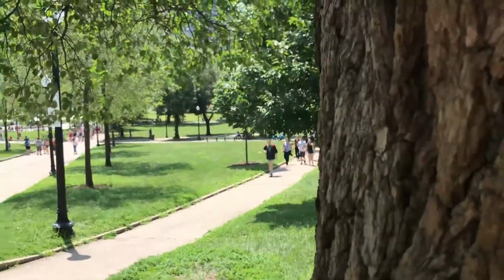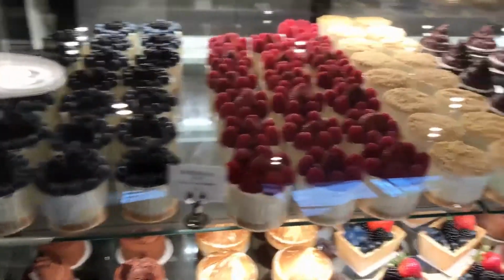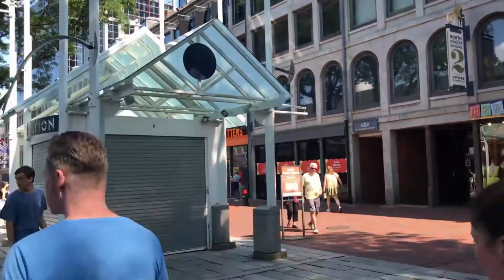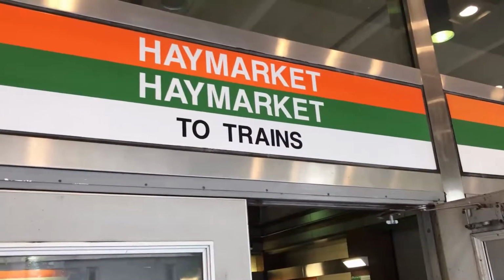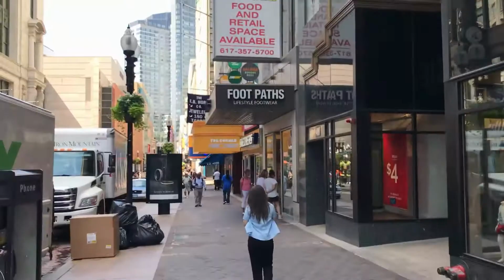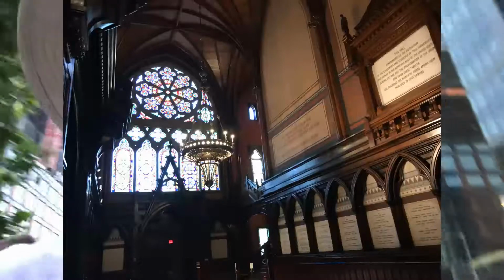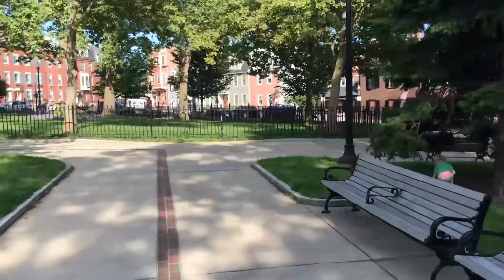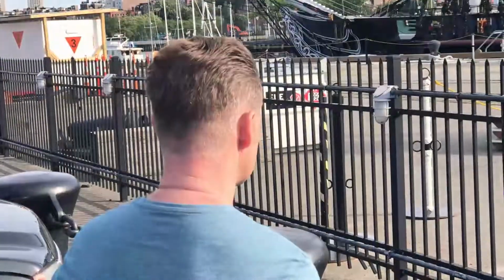Wandering around Boston – Boston Red Brick Road aka Boston Freedom Trail – Aaron McHale Vlog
We spent a couple of days wondering around Boston, following the Boston Red Brick Road, also known as the Boston Freedom Trail, we visited Boston Commons, and also got to tour the Harvard University campus.